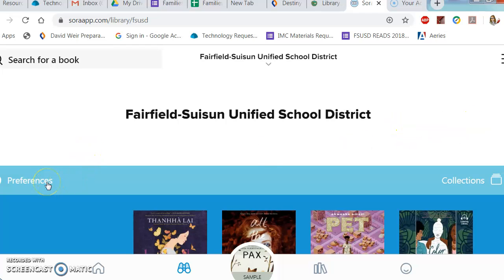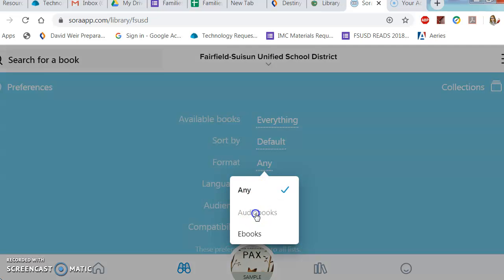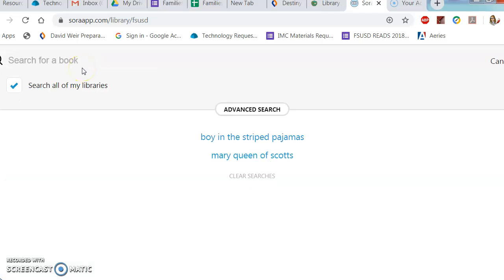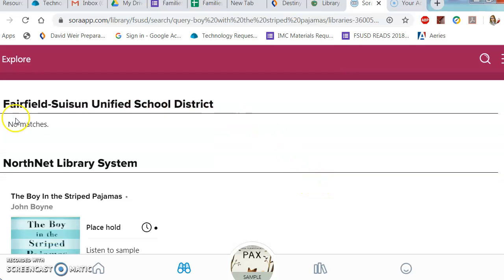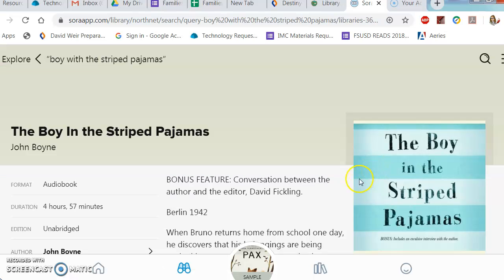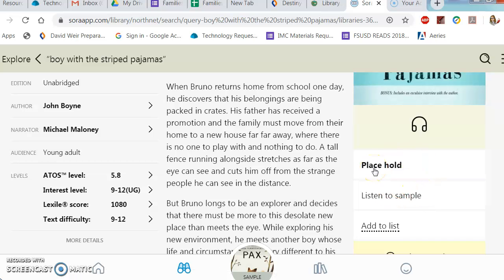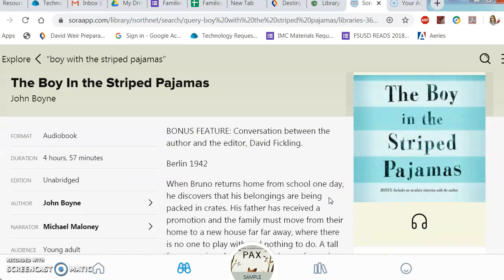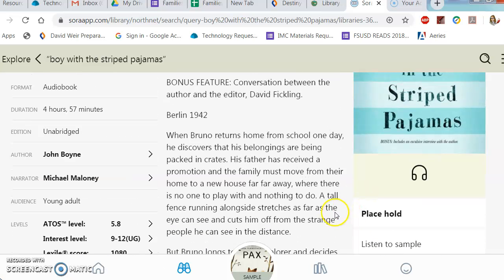Finding Books on Sora